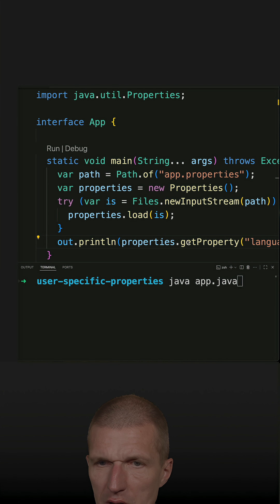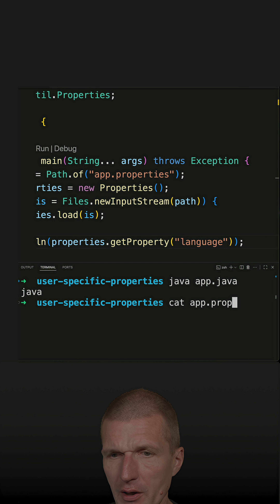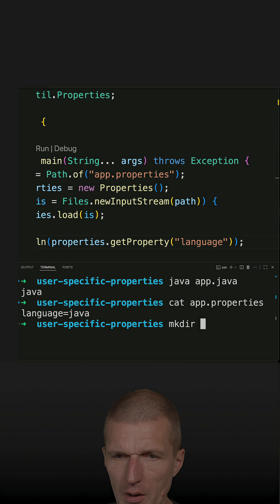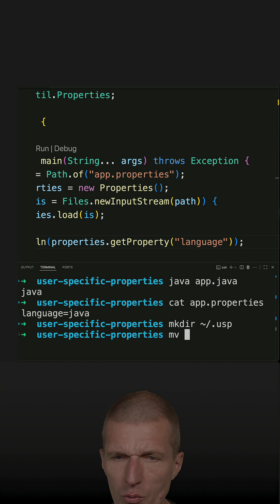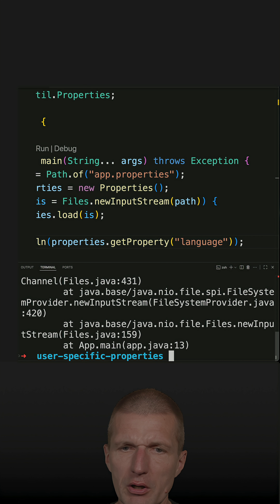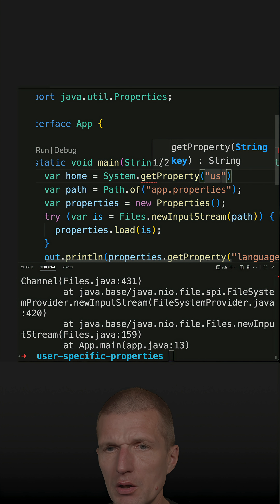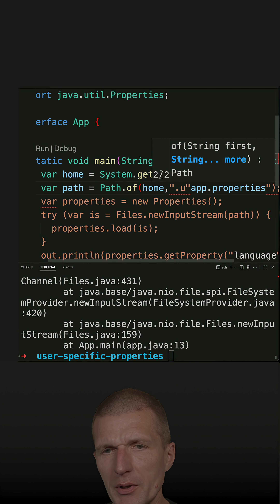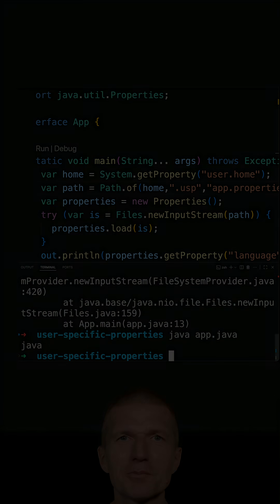Loading Properties From User Directory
How to load  java.utiil.Properties from user.home directory.